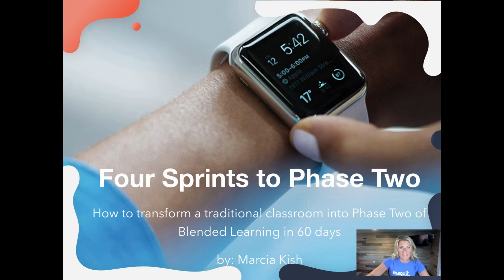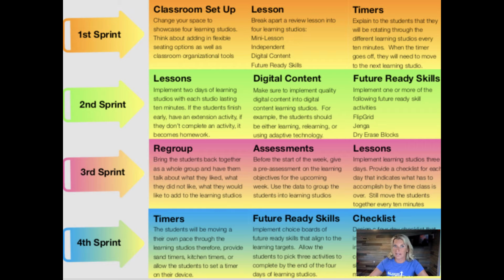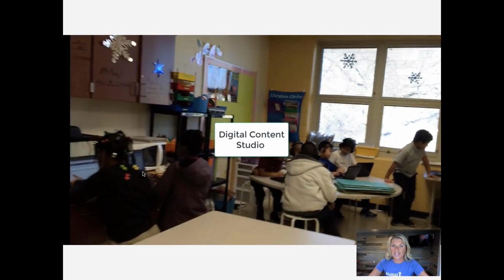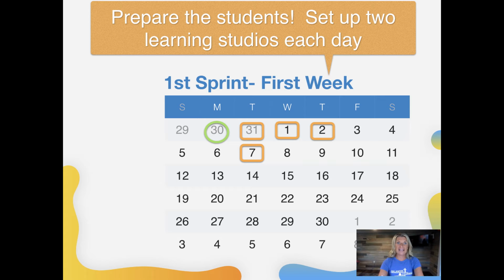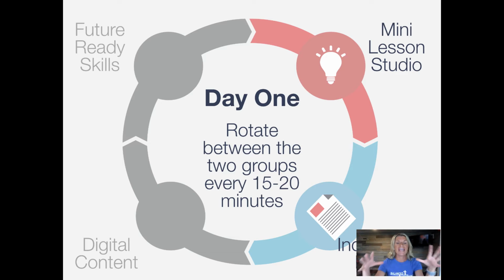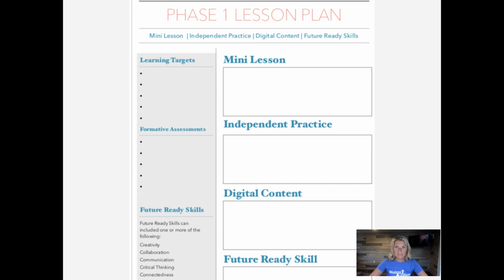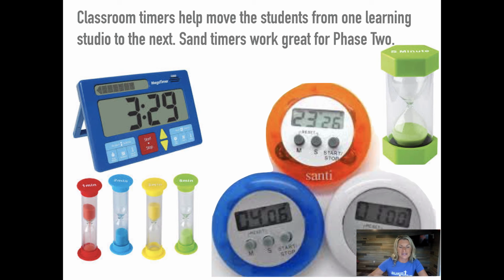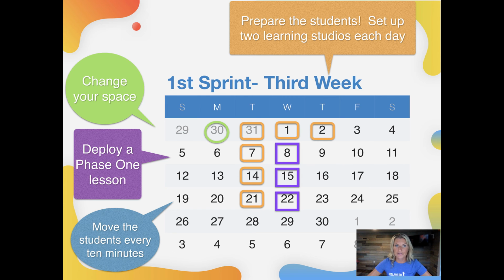First Sprint to Phase Two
How to transform your classroom into a Phase Two Blended Learning Environment in 60 days